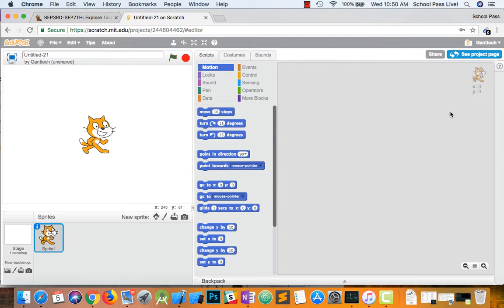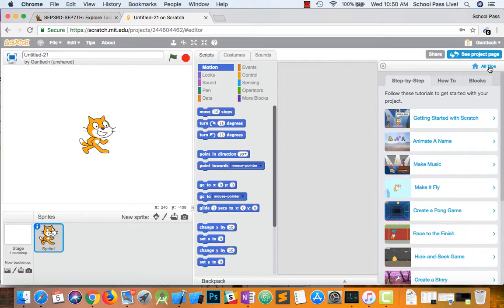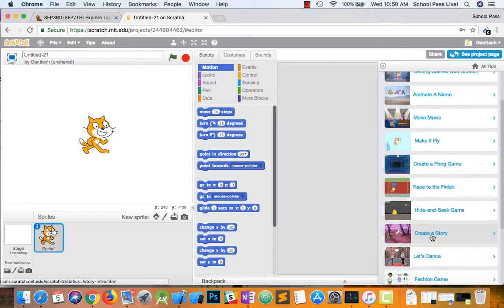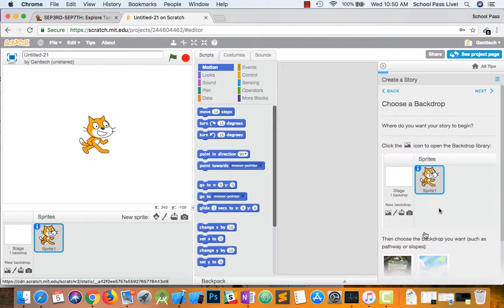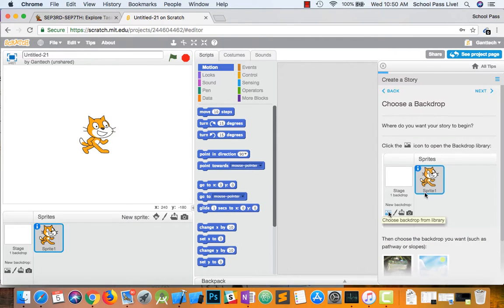GantTech Class Video: Scratch - Launching Tutorial : Create a Story